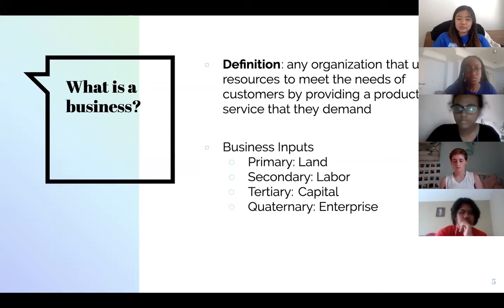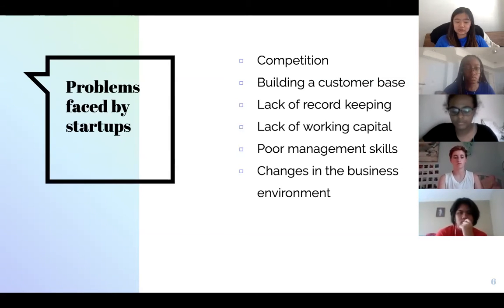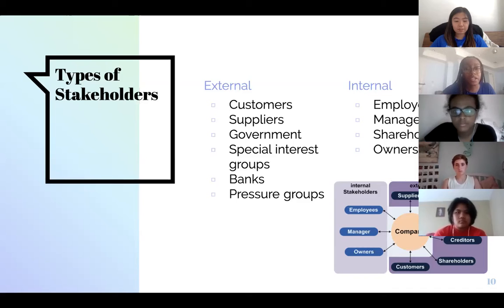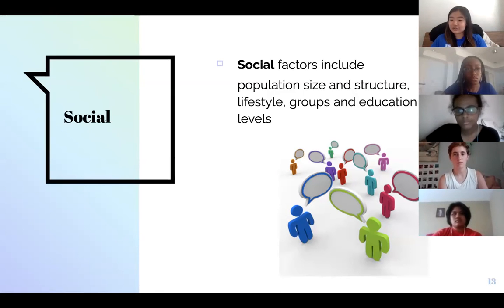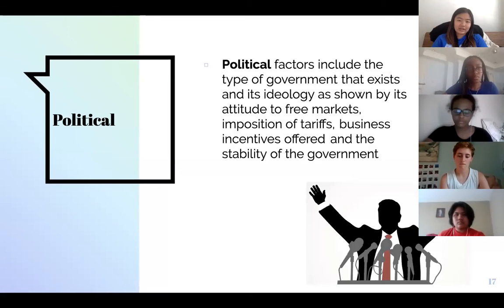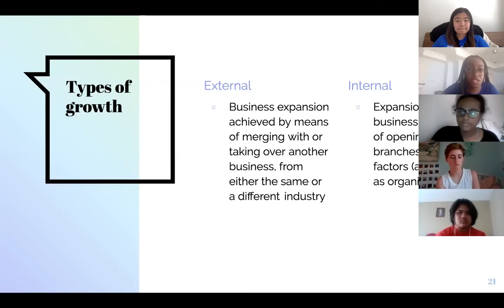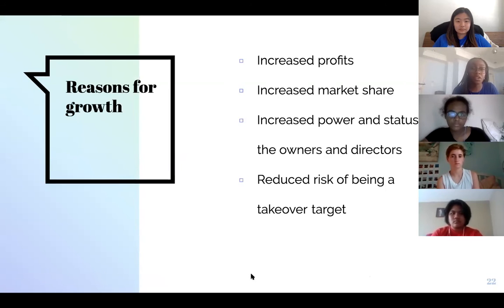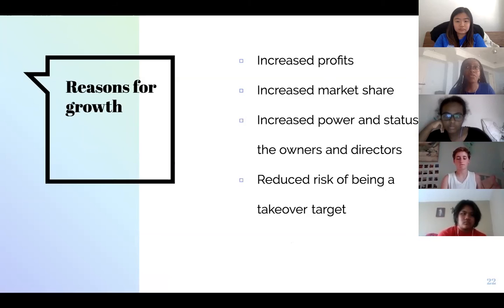Operation CEOs - Week 1 Day 1: Introduction to Business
***If you did not attend the live session, please read!
We have to preface that we took this class over 2 years so if material is hard or you don’t understand, please ask.
Based on the applications we have read, it seems that most desire a basic understanding of business management, so if you already know the information we are talking about, then feel free to review again.